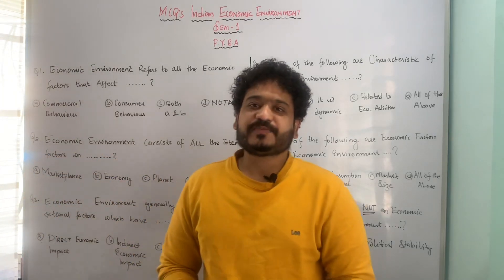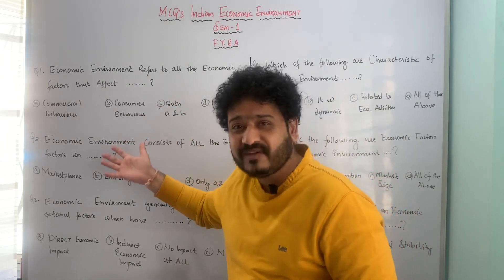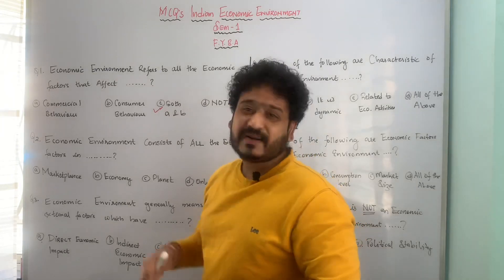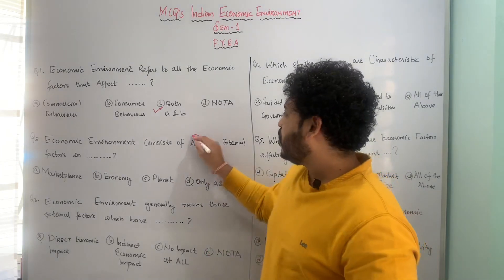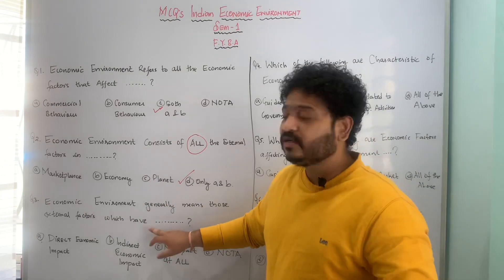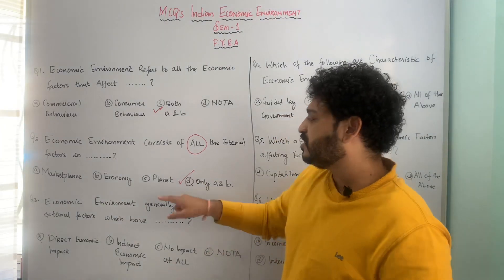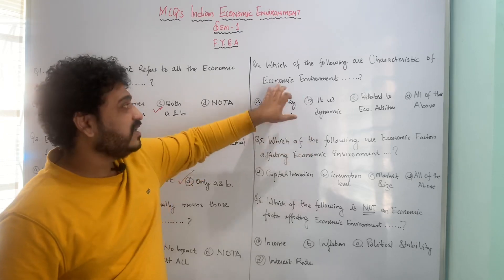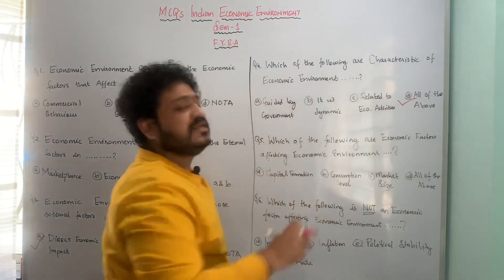MCQ’s Indian Economic Environment I FYBA I SPPU